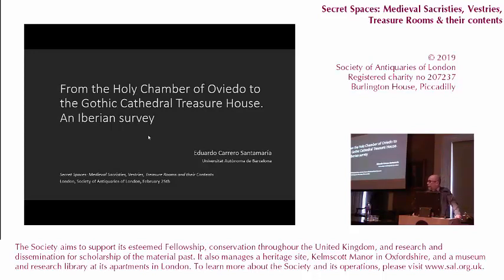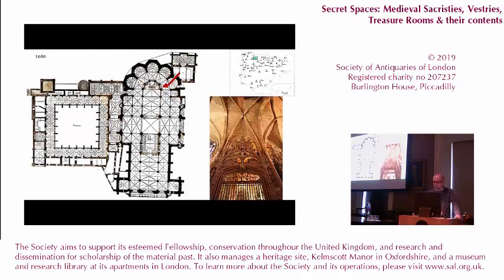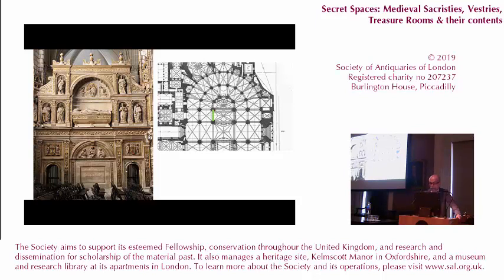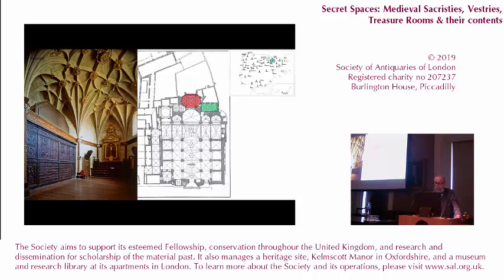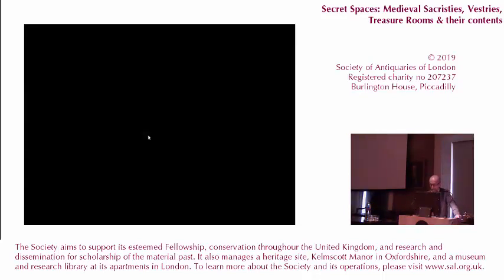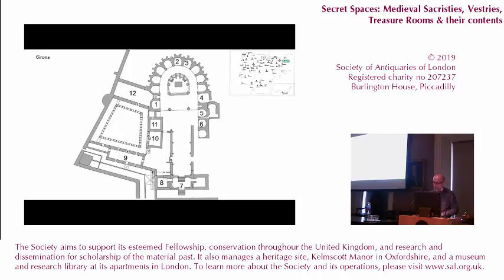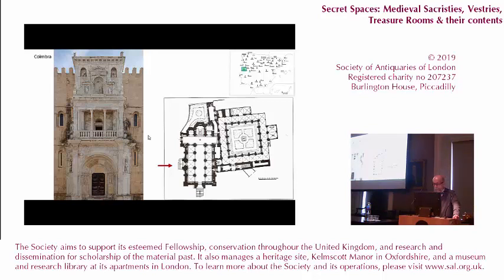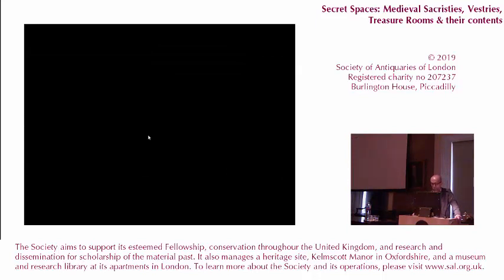3. Secret Spaces Conference (Eduardo Carrero Santamaria)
Secret Spaces: Medieval Sacristies, Vestries, Treasure Rooms and their Contents. Feb 2019

From the Holy Chamber of Oviedo to the Gothic Cathedral Treasure House. An Iberian Survey - Professor Eduardo Carrero Santamaria